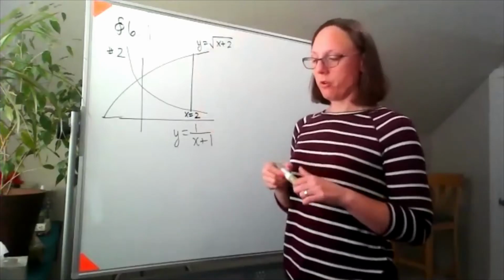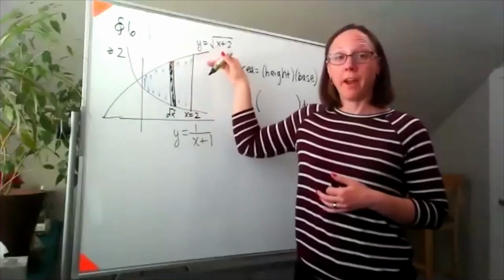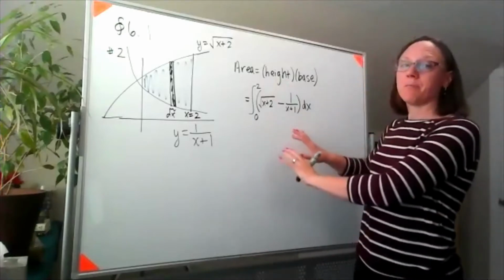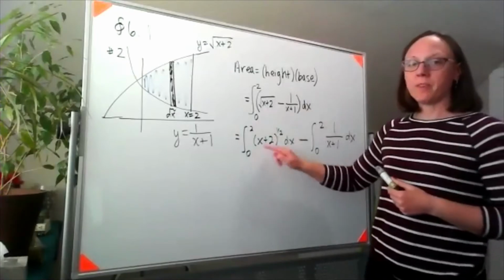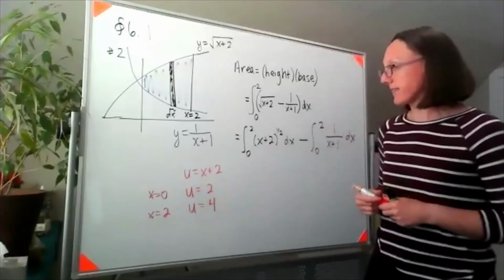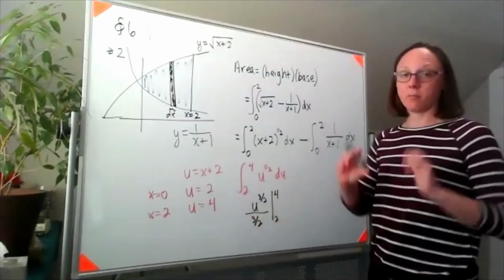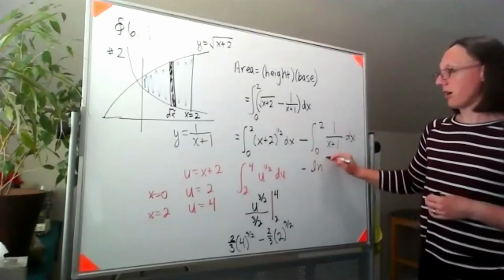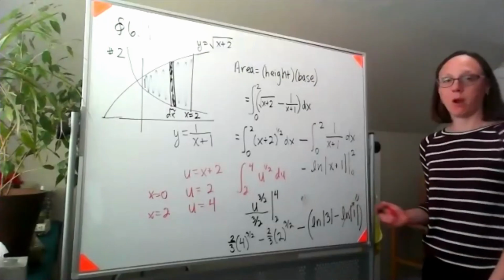Area Between Curves: example 6.1, 2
21 April 2020
Example on finding area between curves